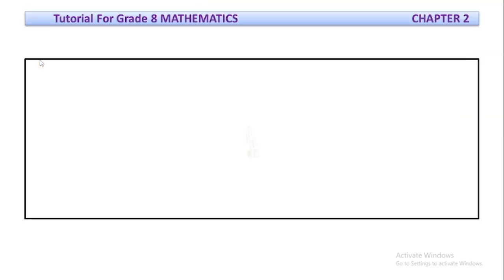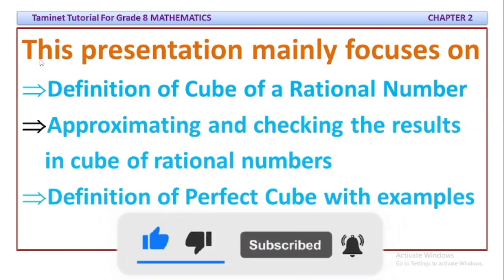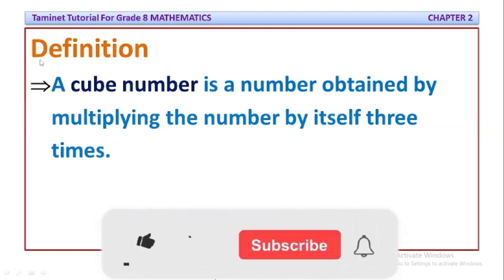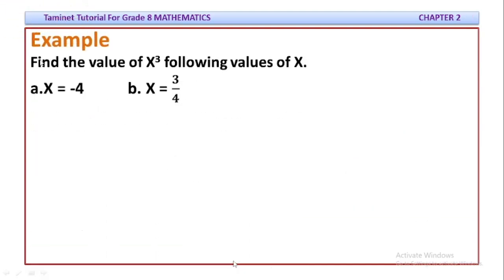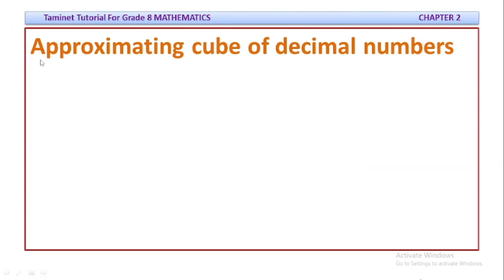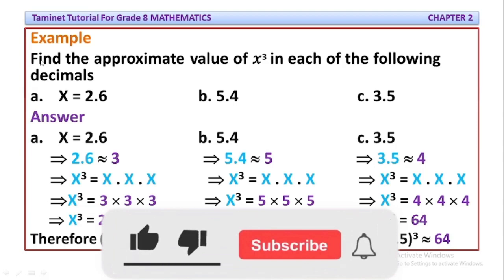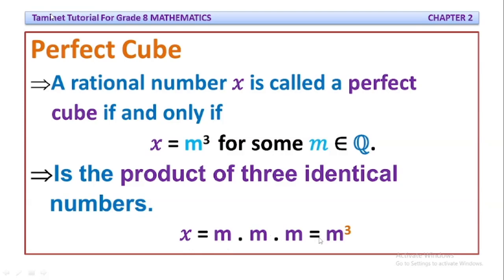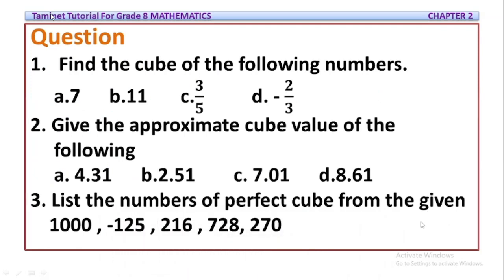ሒሳብ ስምንተኛ ክፍል ምዕራፍ 2 ክፍል 4 / Cube of Rational Number. /